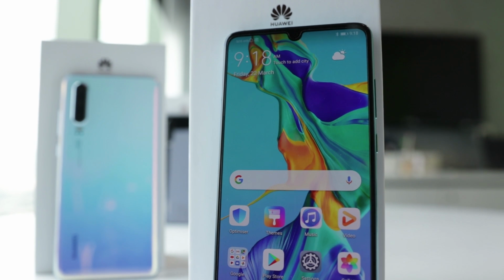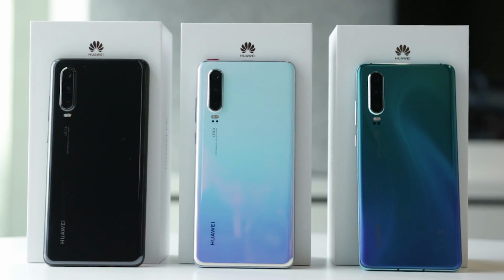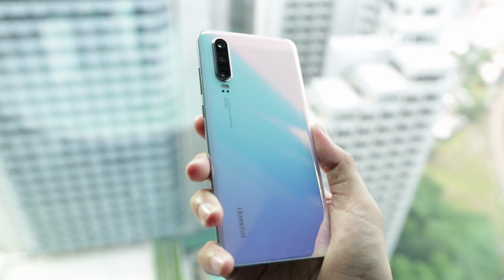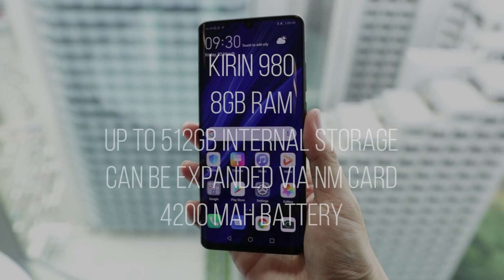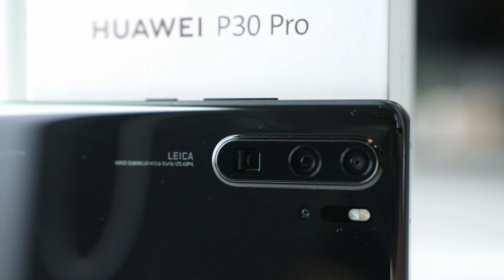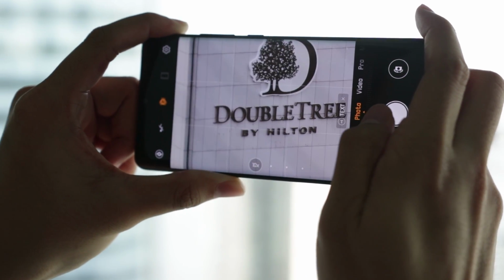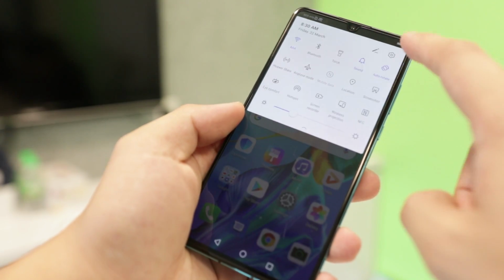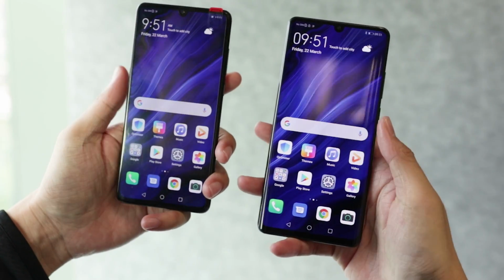Huawei P30 & P30 Pro | Hands On & First Impressions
The wait for Huawei's latest flagship device is over! We go hand on with the HuaweiP30 and HuaweiP30Pro to check out what the devices have to offer.